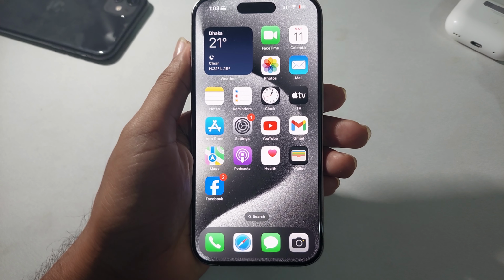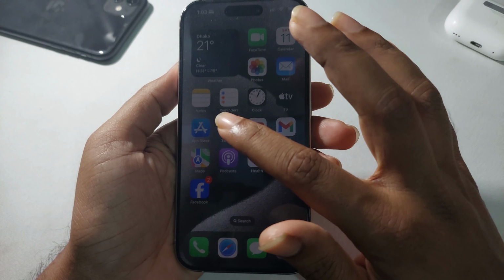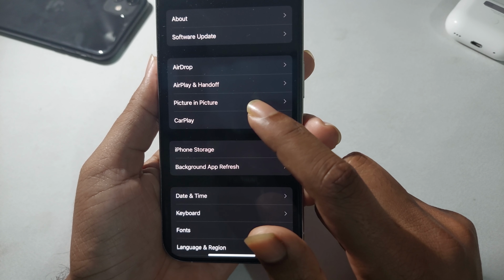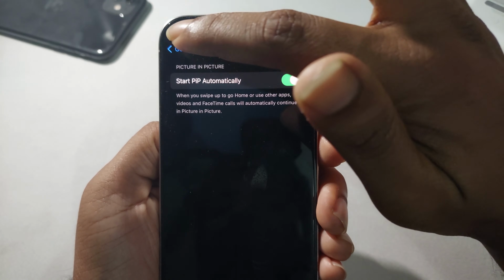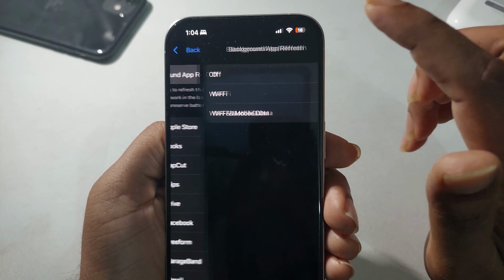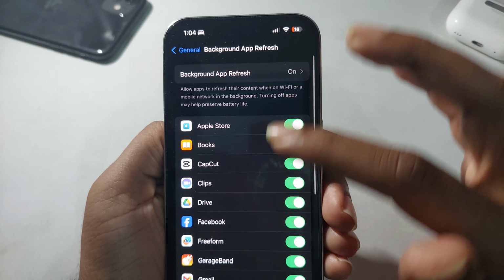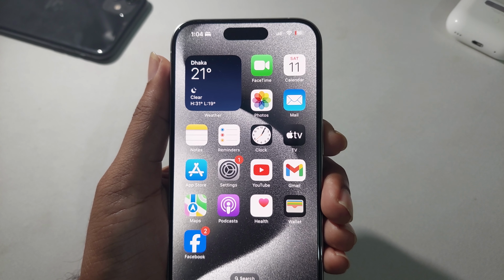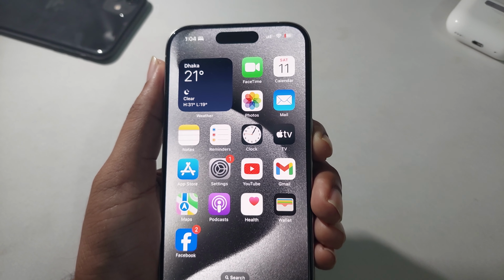iPhone 15 pro/max : How to Use messenger Picture-in-Picture on iphone 2024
To enable picture-in-picture mode on iPhone, Play a Video on any supported app, Now tap on the PiP Mode icon or navigate to Home Screen, the video will instantly minimize

0:00 Intro
0:13 Open Setting
0:25 Enable picture in picture iphone
0:40 Enable background apps refresh
1:10 Enable